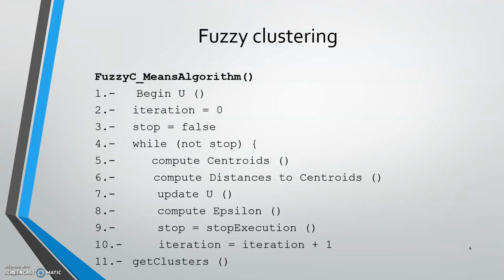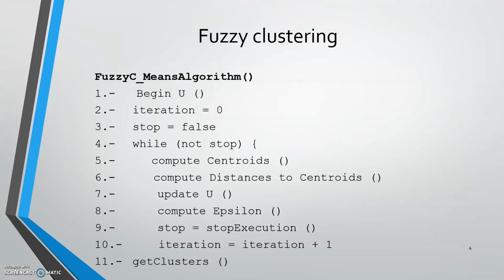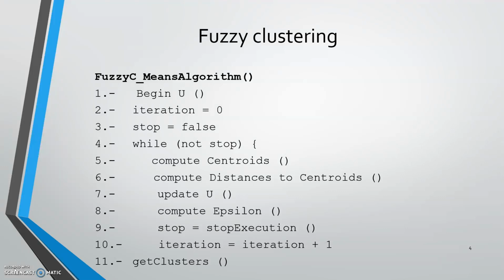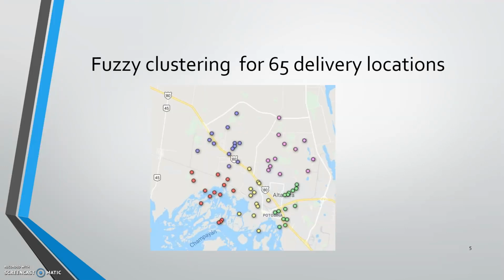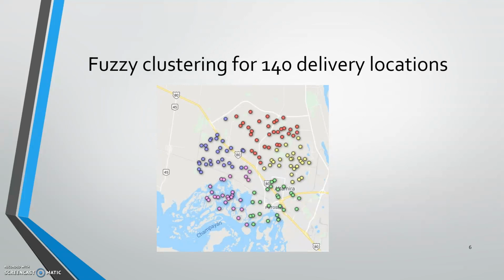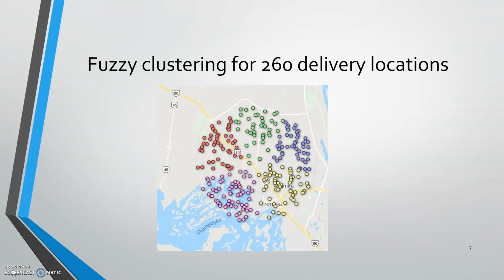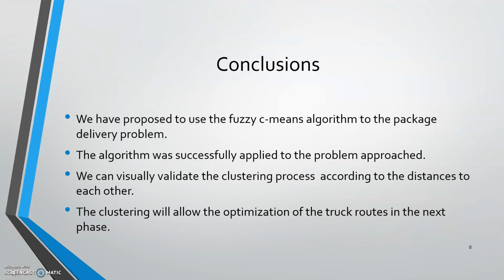Fuzzy Clustering for the Package Delivery Problem - Eureka 2019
This is a virtual presentation of the paper "Fuzzy Clustering for the Package Delivery Problem" for Eureka 2019.